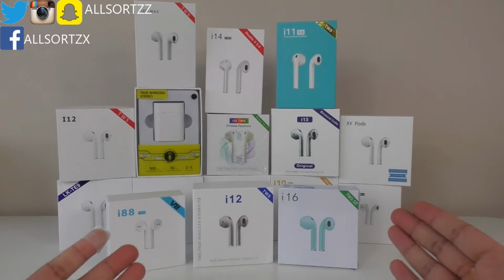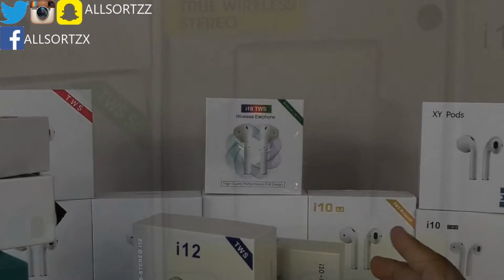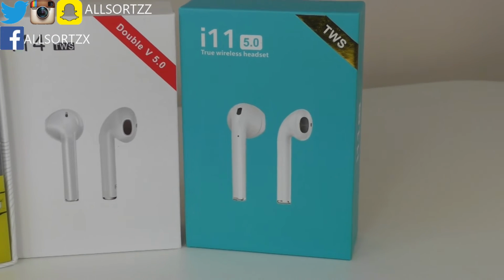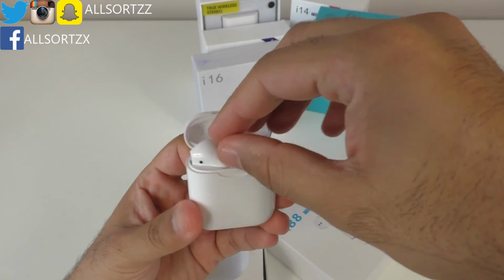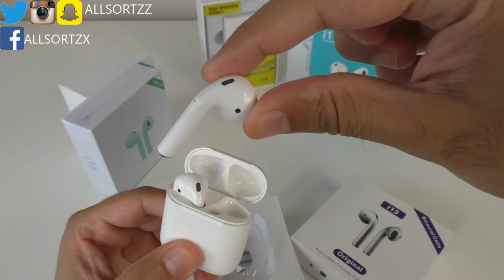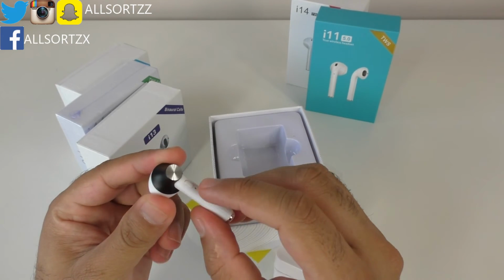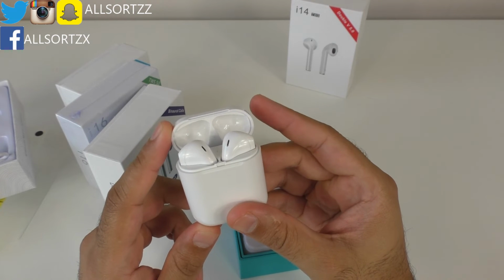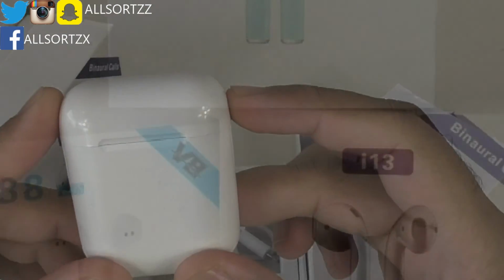TOP 6 Wireless Airpods To AVOID!!! DO NOT BUY!!!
Hello & Welcome To Allsortzz.
These are the TOP 6 wireless airpods you should NOT buy. Check out the video to see what it's like.